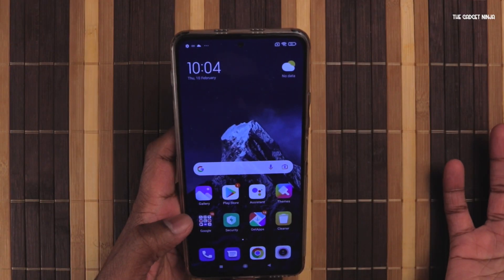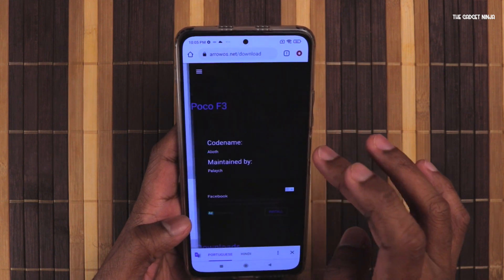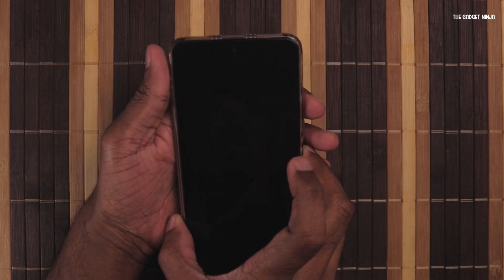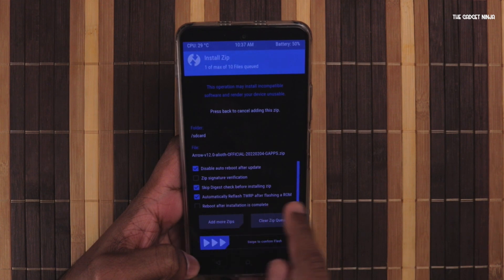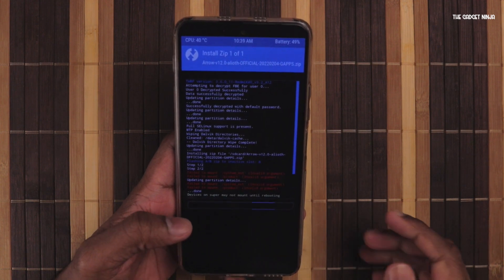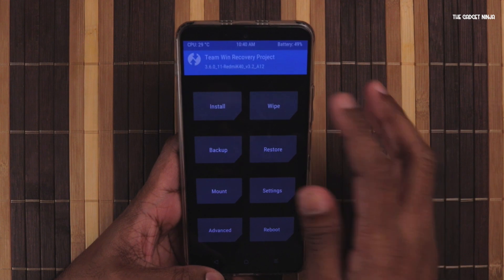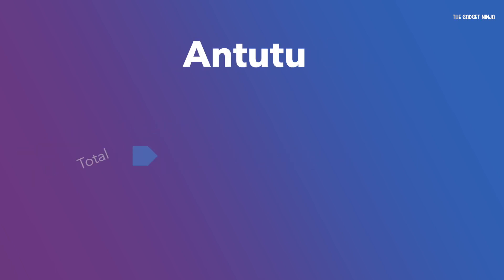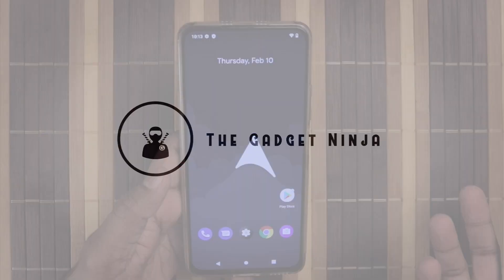Installing Arrow OS on the Mi 11X | Poco F3 | Redmi K40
Lets instal Arrow OS on the 11x.

To revert back to MIUI:
To unlock bootloader:
To get a custom recovery (without losing data):